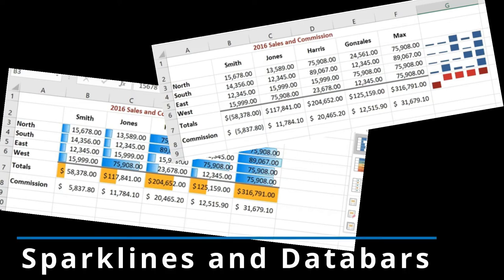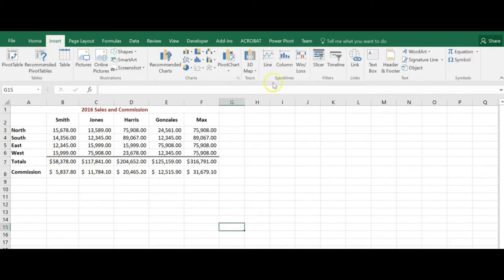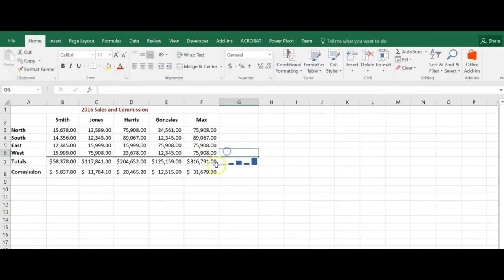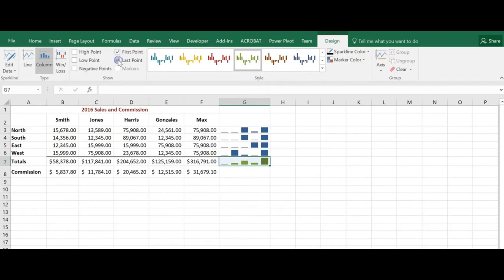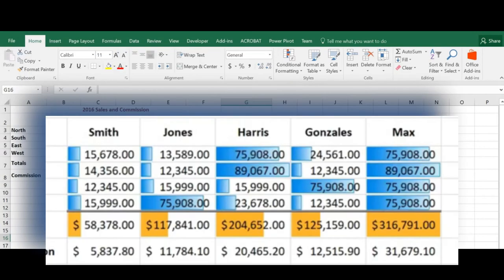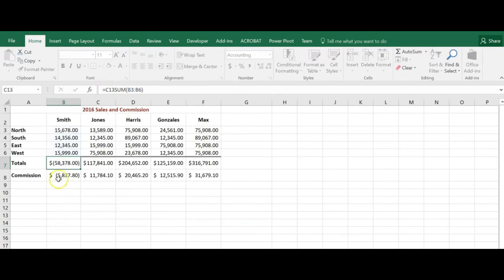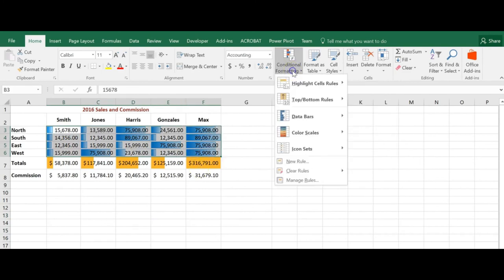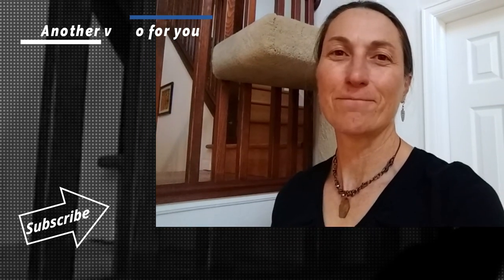Let your data tell a story with mini graphs right in the spreadsheet (Sparklines & Data Bars).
Data can be displayed graphically without charts by using sparklines and data bars. It's like creating a miniature chart.
A sparkline is a graphical representation of data over time. For example, you may want to show a trend of sales over a period of time.  The difference between a sparkline and a regular chart is that a sparkline is placed inside a cell, whereas a graph stands alone.
Data bars are another way to visualize the data.  A data bar is a way to indicate a single value at a time for each value.

Chapters:
00:00 Intro
00:37 Insert Sparklines
2:35 What are Data Bars?
3:08 Insert Data Bars